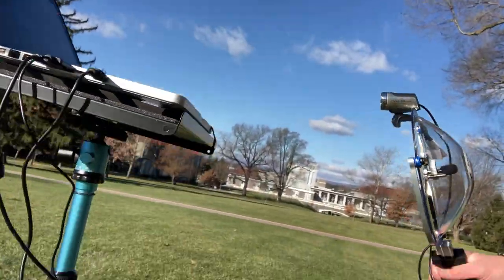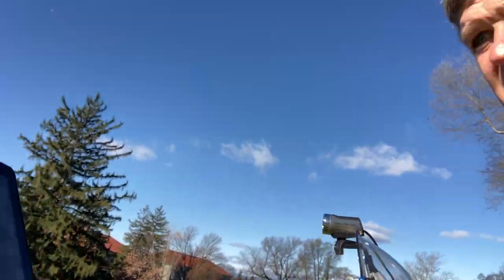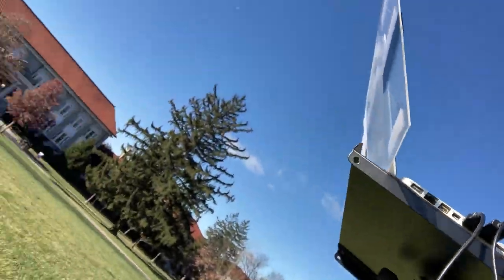How to teach a college class outdoors at JMU and beyond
I can't bring back the fraternity parties, the football games, the choral concerts, or the visiting speakers who enliven campus with their oratory and ideas. But on the fundamental function of a university-- bringing students and faculty together-- I believe that I have a solution.
Professors, you can teach outdoors and to your remote students at the same time. As mentioned in the video, this style of teaching is called Hybrid-Flexible or "HyFlex," and the most important thing is that the professor should consider first flipping the class from a lecture into a seminar.
For an overview of how an outdoor class might look, please check out this video news report on my endeavor at JMU, James Madison University (Please note that this report was produced before I perfected my hardware rig with the equipment listed below)
• Omnidirectional USB lavalier mic: $17
• Powerful speaker with Bluetooth and wired aux input: $40
• Rotating webcam: $60
• Sturdy tripod: $65
• Laptop tray: $20
You'll also some Velcro to attach your webcam to your parabolic reflector and a basic pistol grip for about $12.99 to hold it.